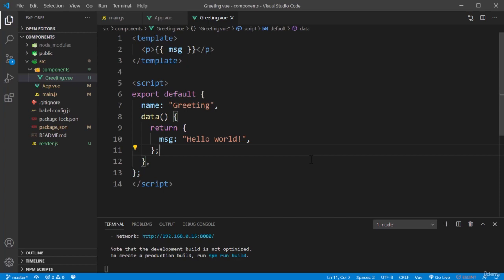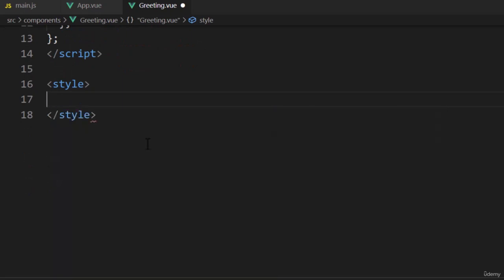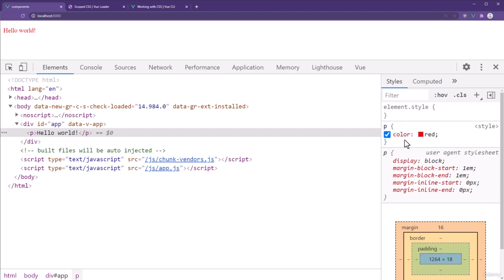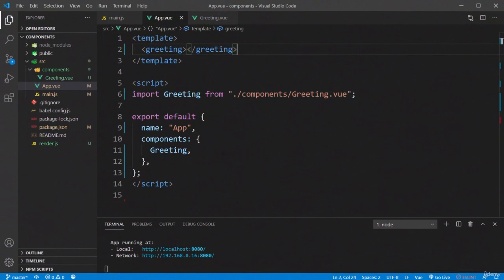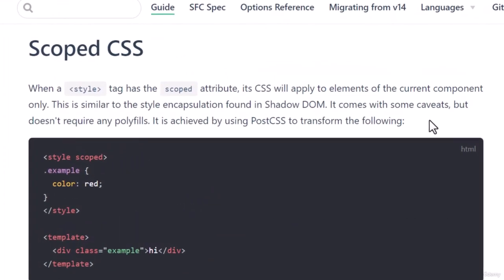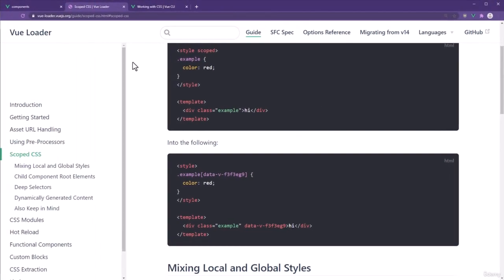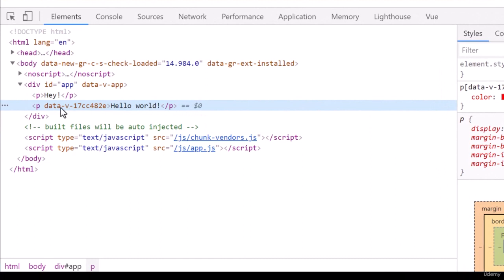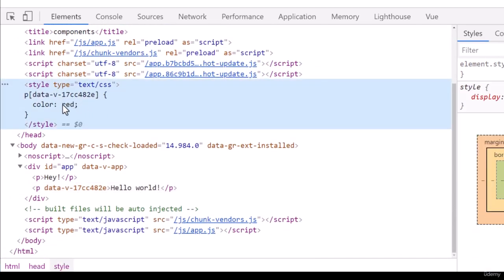006 Component Styles (06 - Advanced Vue Components)